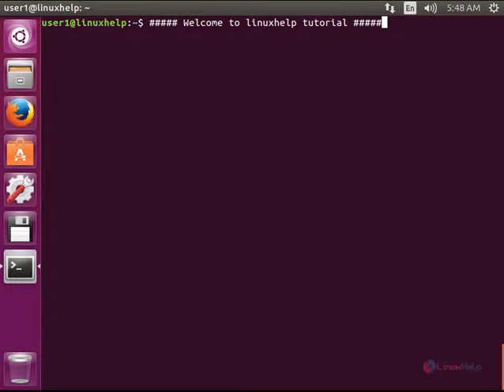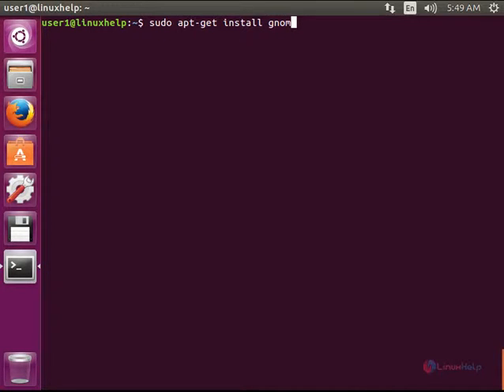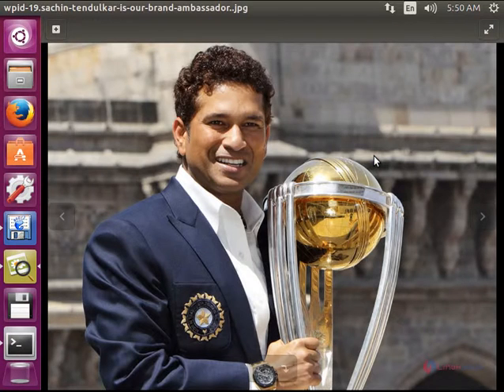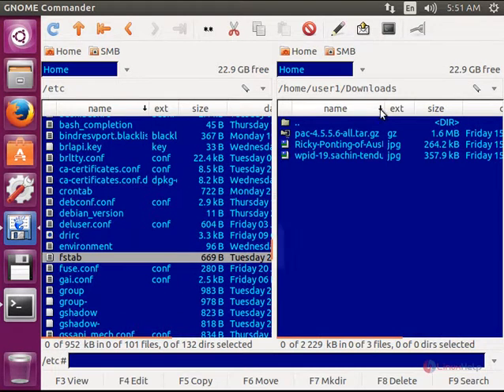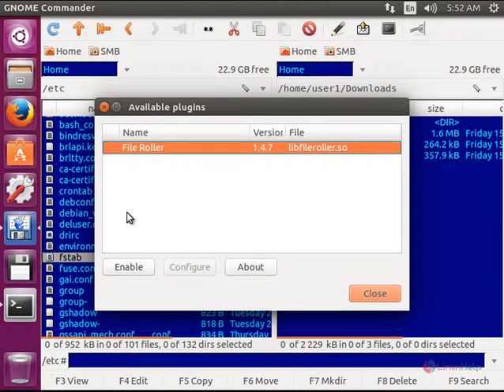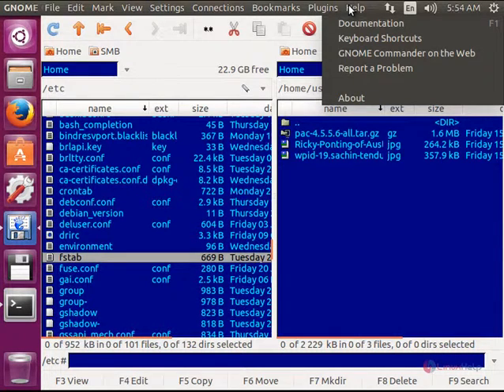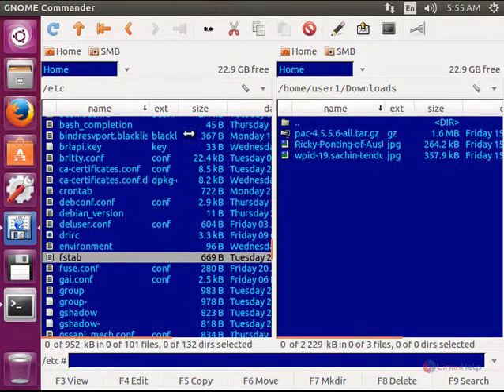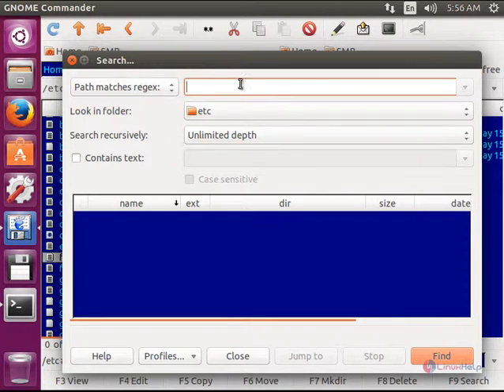How to install GNOME commander with its usage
This video illustrates the procedure to install GNOME commander - A Two Panel Graphical File Browser and Manager in Linux.